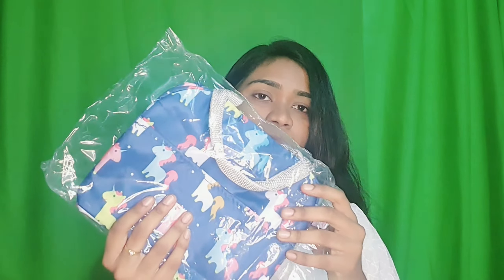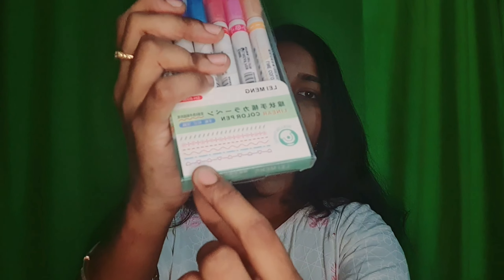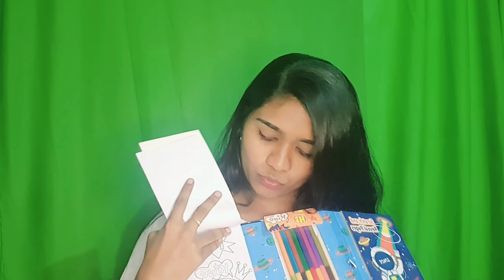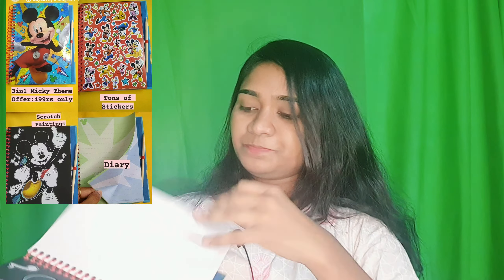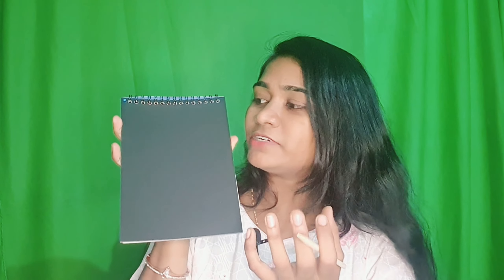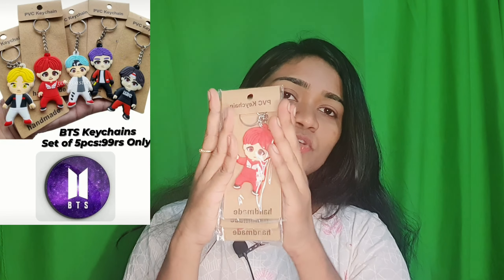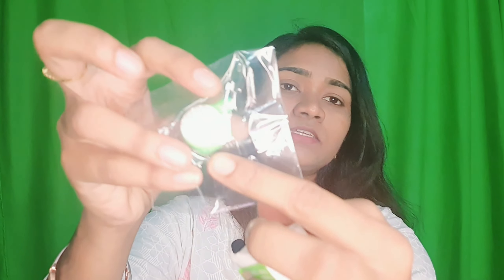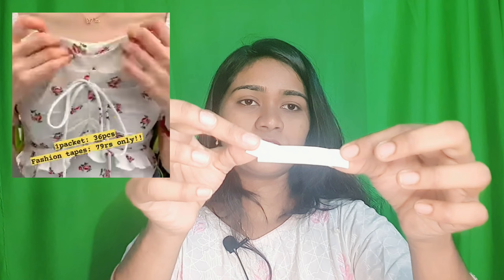🤩Never seen before🤩 Part - 2 Unique/ Trending stuffs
The haul is from an Instagram store named as

 JyothiJiyaStore. It is a trustable store I have

 been shopping almost from about 5 years.

They sell unique Trending products and also

price are reasonable. You Can give a shot if u

have liked any products. The store link is given